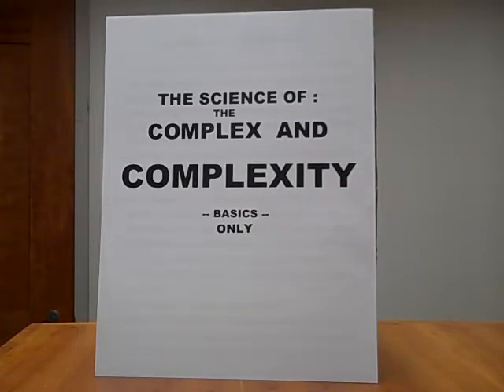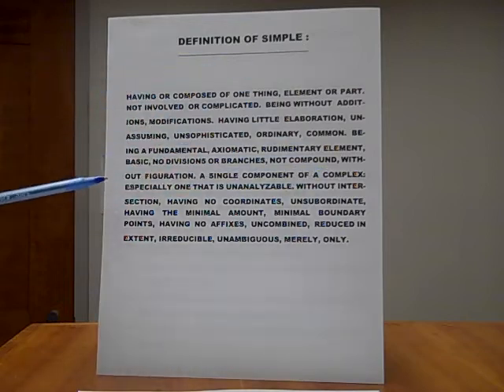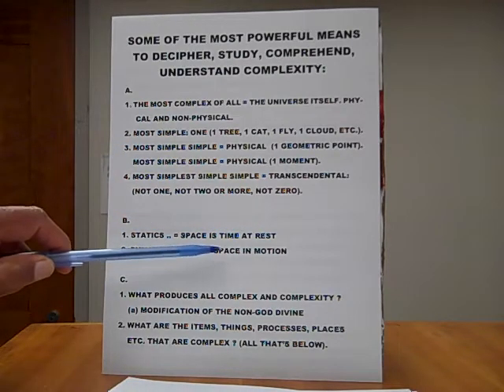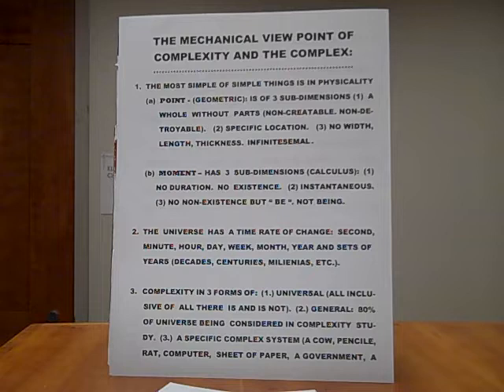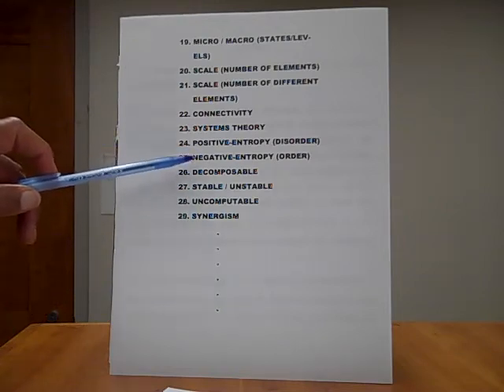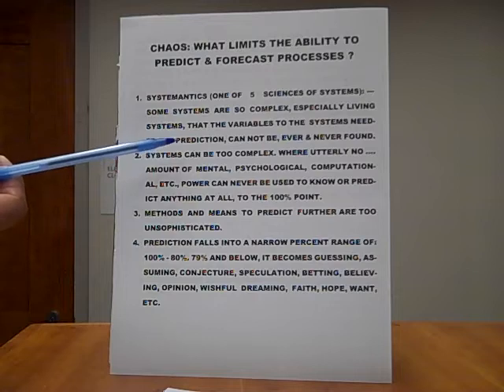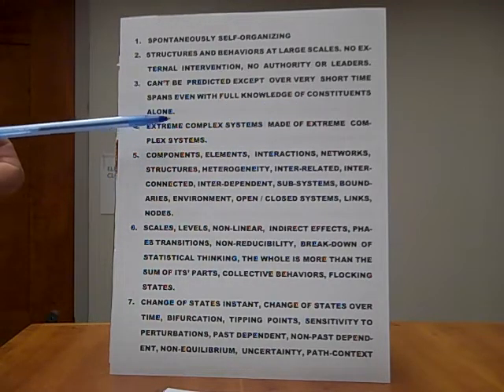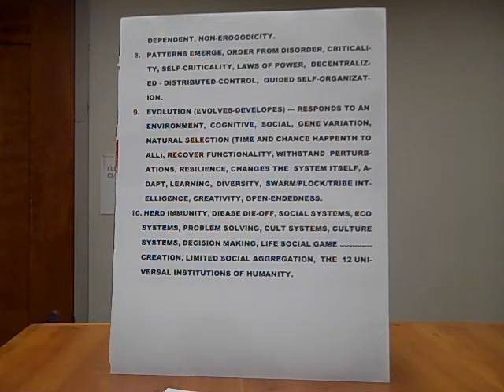SCIENCE: Complex Systems and Complexity Explained Simply | Basics of Complexity Science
Write: Jessie Johnson Flat Earth into Youtube. The most simple thing is ONE. One tree, one ax, one car. But what is the simplest one thing ? A geometric point (which is zeroth dimension) and a calculus moment (a zeroth dimension). There are about 13-15 zeroth dimensions. And, complexity is so immense as to have virtually no scale we can use.

✔️ Is the Sun Only 1,651 Miles Away? Why Venus and Mercury Can’t Transit Between Earth and the Sun

Complex Systems Explained Simply | Basics of Complexity Science | Jessie Johnson